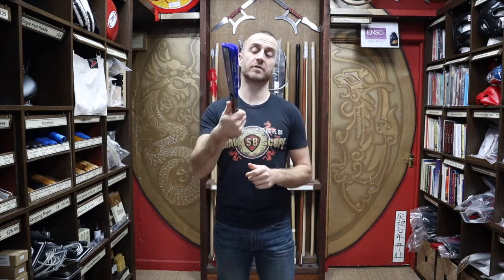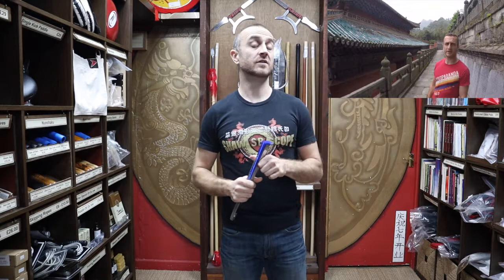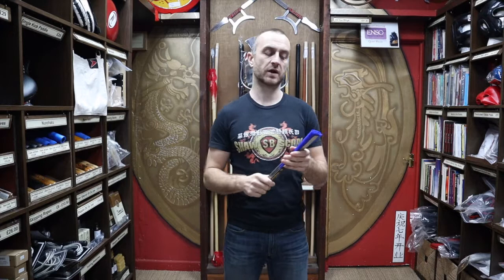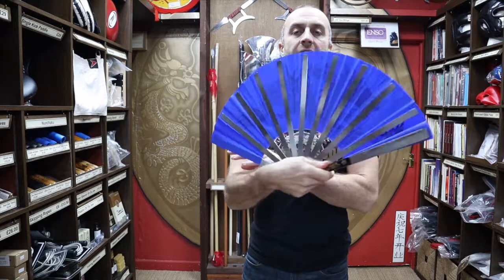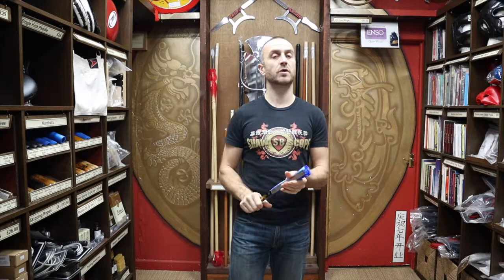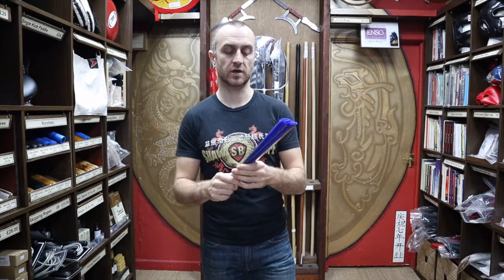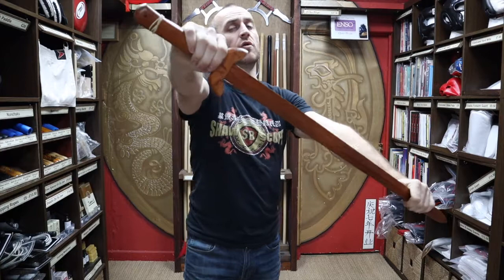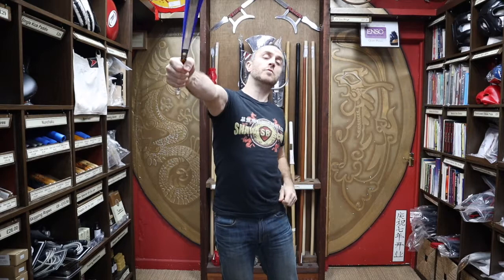Blue Metal Tai Chi Fan Review | All you need to know | Enso Martial Arts Shop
If you're interested in the Blue Metal Tai Chi Fan

This video is all the information you'll need to know about the Blue Metal Tai Chi Fan we have for sale at Enso Martial Arts Shop in Bristol. Included in this video is information on:

- All the features of the Tai Chi Fan
- Styles that train with them
- Why you want to use of this
- All the other Chinese Weapons at Enso
- Short montage of people training with Tai Chi Fan

The Blue Tai Chi Fan is a common sight in China these days and fans in general are a common sight across much of Asia, especially the closer you get to the Equator. China specifically, has had long period of dubious personal safety and as carrying weapons were banned people took to learning hwo to fight with every day items. You’ll see these throughout all of martial arts but in China, Chopsticks, benchs, sticks of all length, walking sticks and fans are some of the few. Even Nine section chain whips could be concealed into the sleeves of robes to be whipped out if needed.

For all the Chinese Weapons in the video check out the selection

What’s in this video:
All you need to know about the Blue Metal Tai Chi Fan we have for sale at Enso Martial Arts Shop. With info on what they are made from, who uses them, all the Chinese Weapons there are for sale and a short montage of people training with Tai Chi Fans.